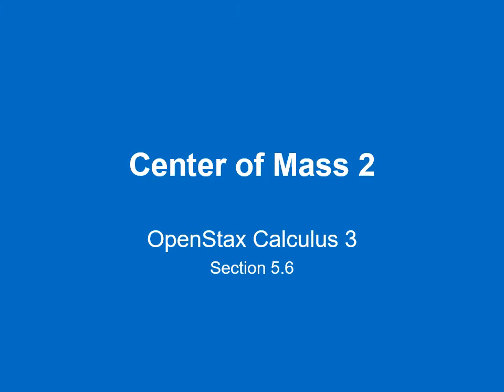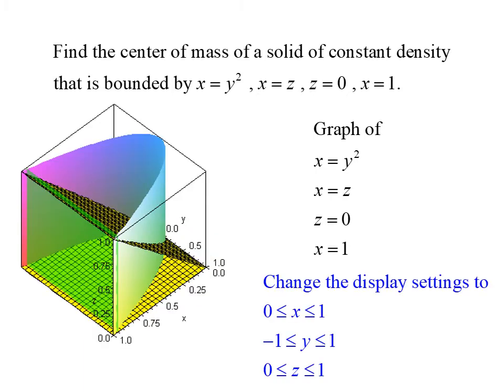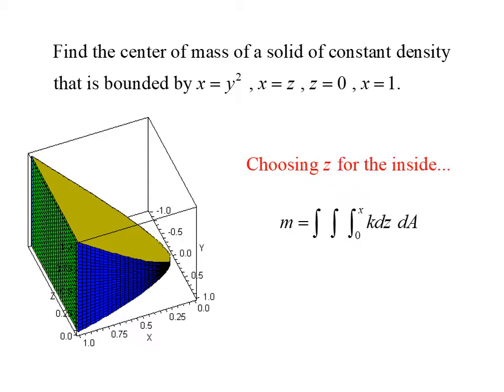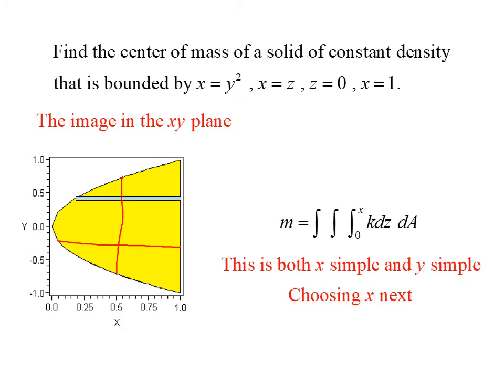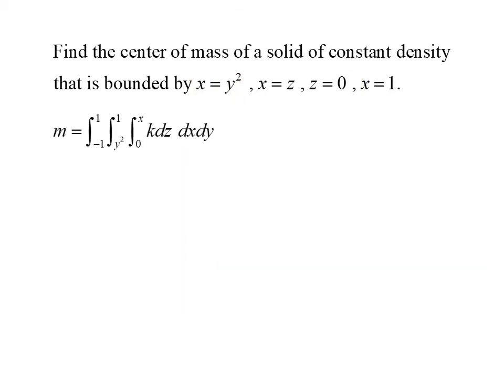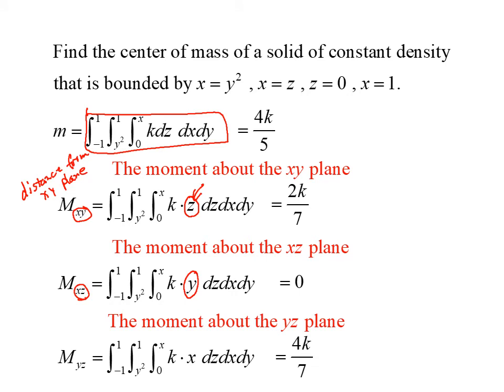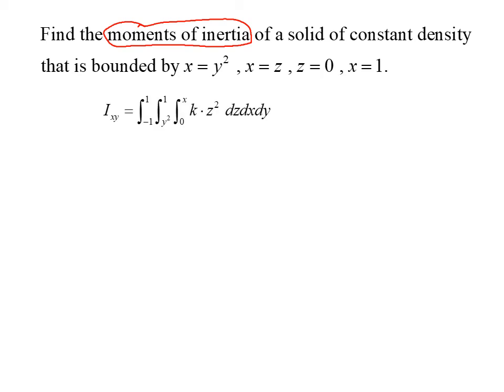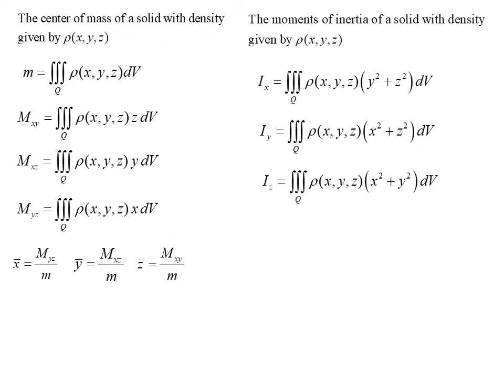2415Section5 6 Center of Mass 2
Calculus 3, Center of mass solid region